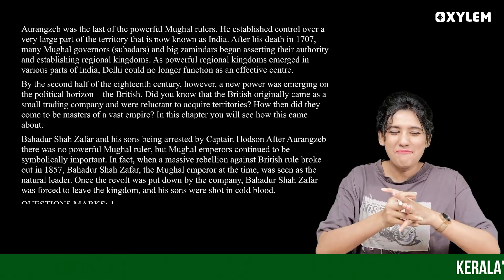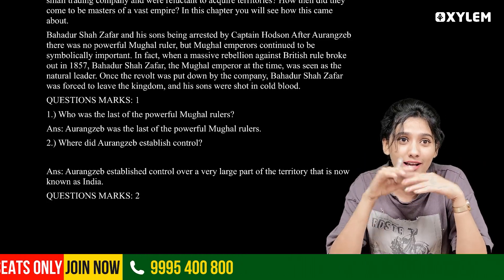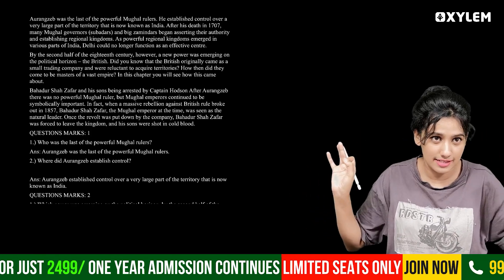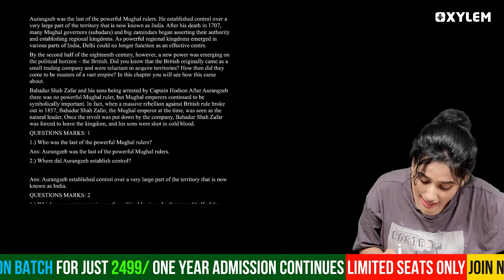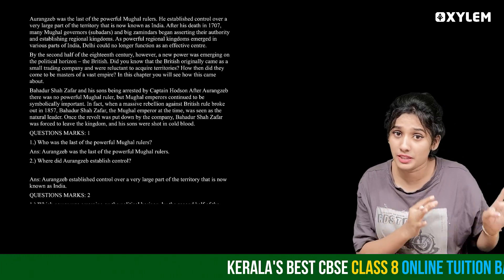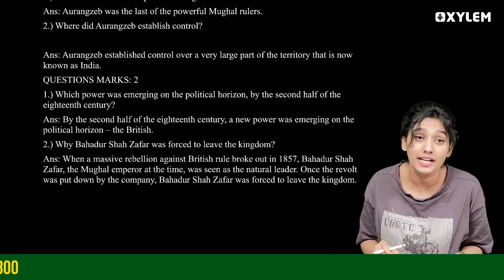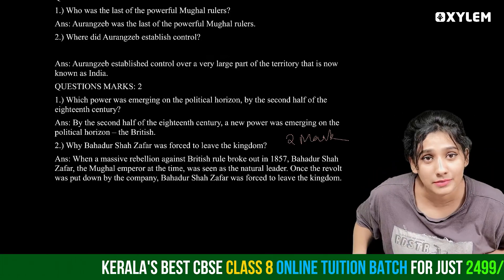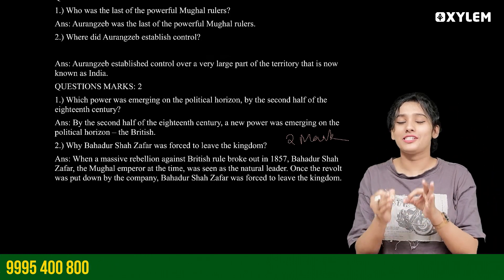Class 8 CBSE History | Case Study Questions | Xylem Class 8 CBSE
In this informative video, we delve into the essential aspects of Class 8 CBSE History, focusing specifically on case study questions that enhance critical thinking and analytical skills. Designed for students preparing for their examinations, this resource provides a comprehensive overview of significant historical events and themes outlined in the Xylem Class 8 CBSE syllabus.
**Key Features:**
- Class 8 CBSE History: Understanding key concepts and events that shaped our world.
- Case Study Questions: Engaging with critical analysis to foster deeper comprehension.
- Xylem Class 8 CBSE: Aligning with the prescribed curriculum to ensure thorough preparation.
Join us as we explore these vital topics, equipping students with the knowledge and skills necessary to excel in their academic journey.